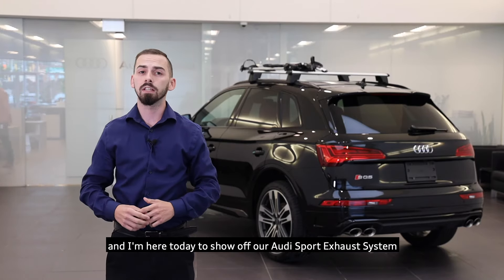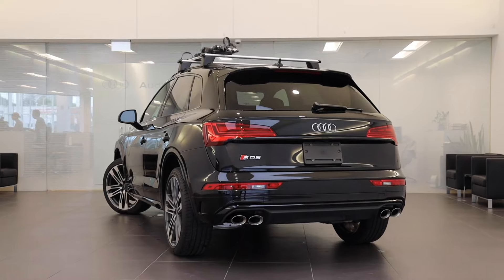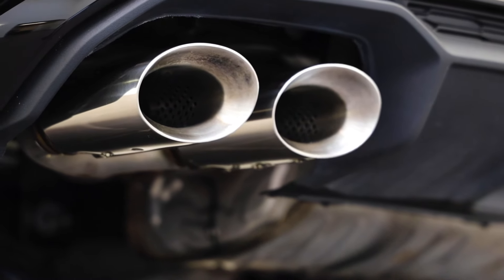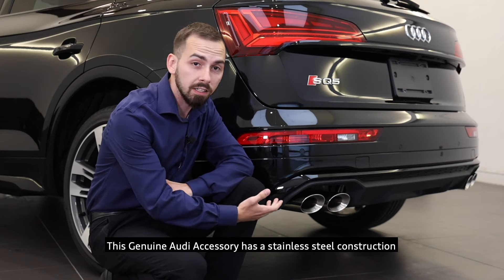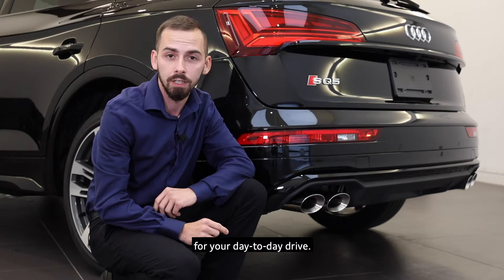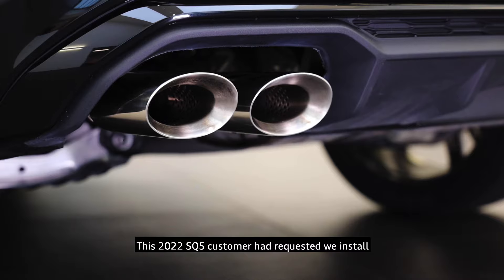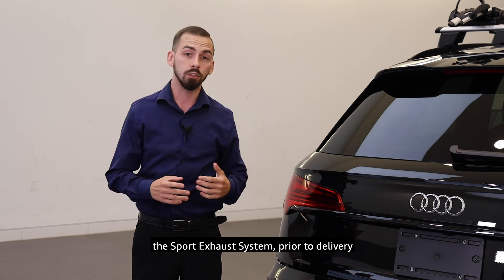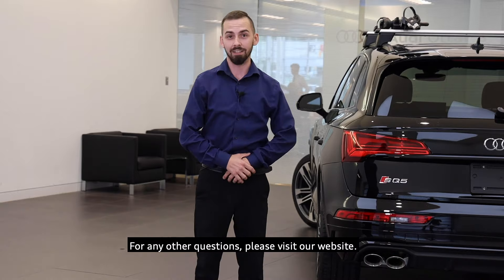Audi Sport Exhaust | 15% OFF | Audi West Ottawa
For the month of September, enjoy 15% OFF this Genuine Audi Accessory. With a characteristic sound that accentuates sportiness, this special retrofit sport exhaust system will be sure to make heads turn.